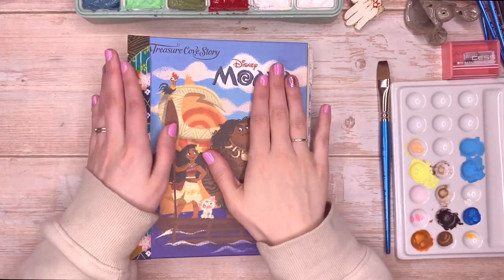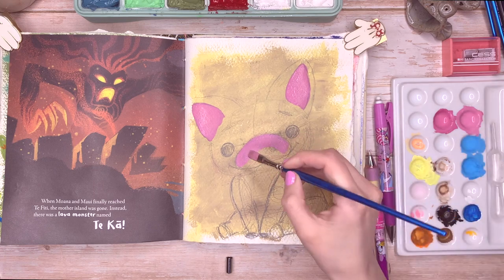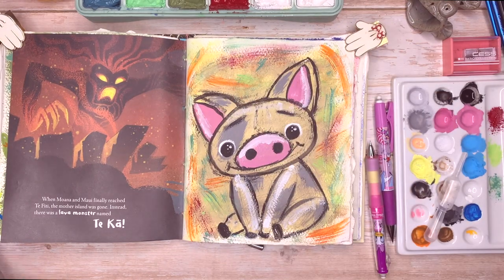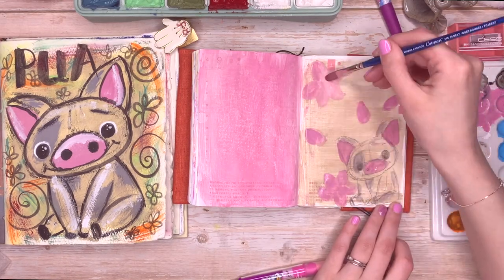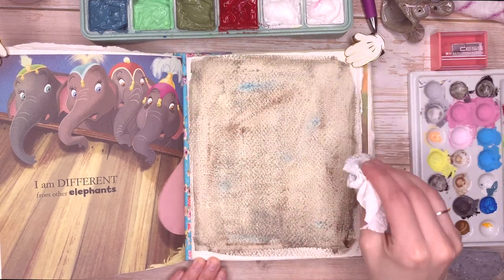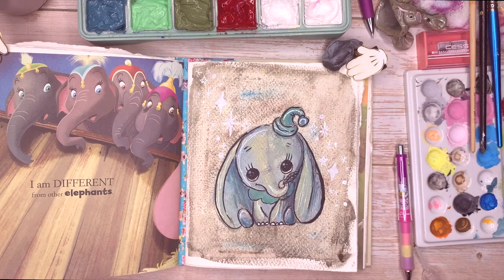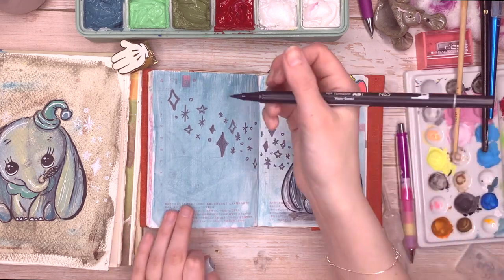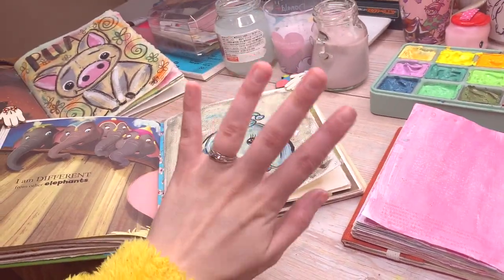Painterly Disney Friends & Hobonichi Daily Journal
Today I used Arrtx Jelly Gouache to create these cute painterly Disney friends. I really loved the way they turned out, I can't wait to make more!

Much Love!
Jodi x